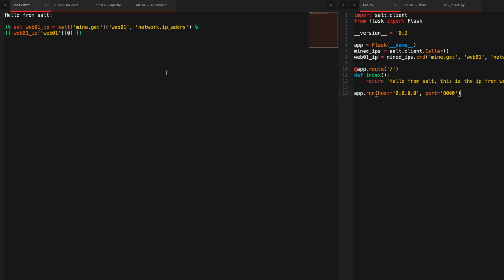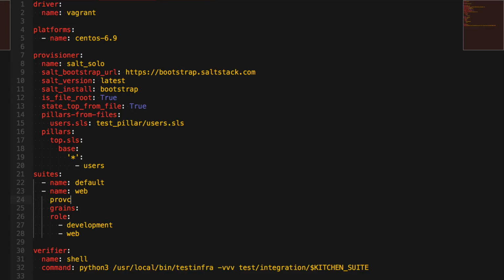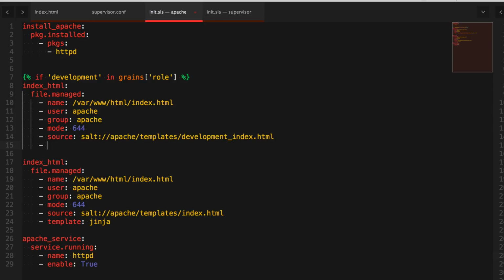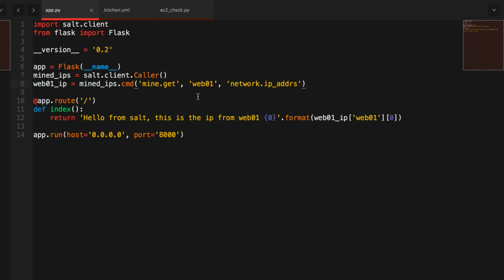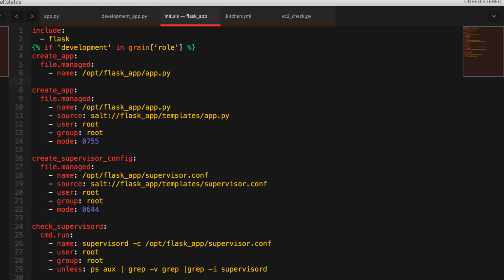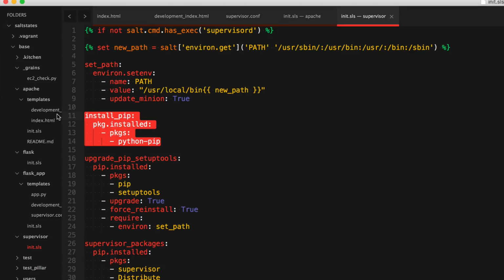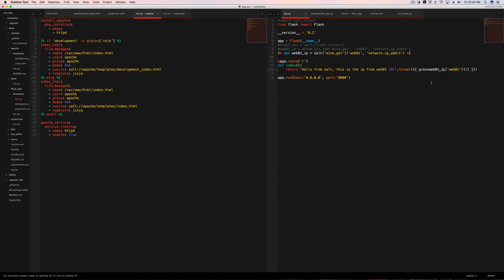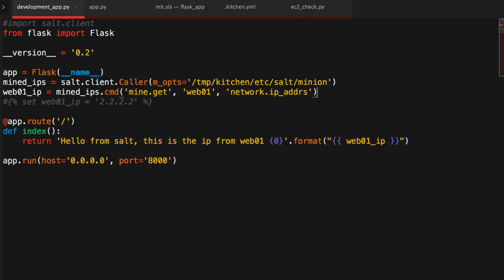Learning SaltStack - refactor mine for local testing (1 of 3)